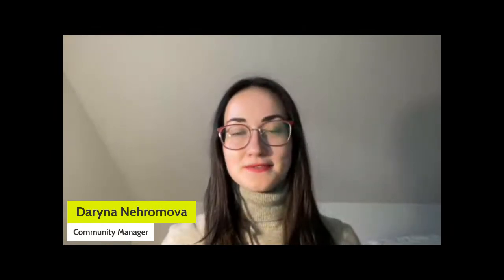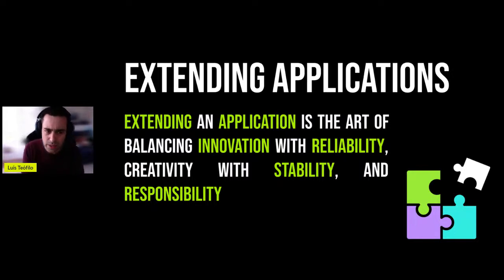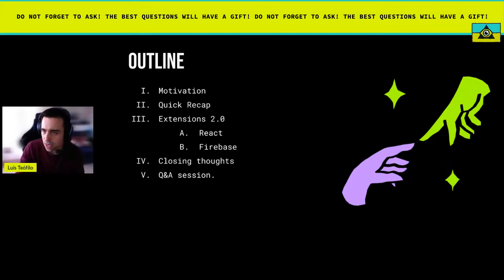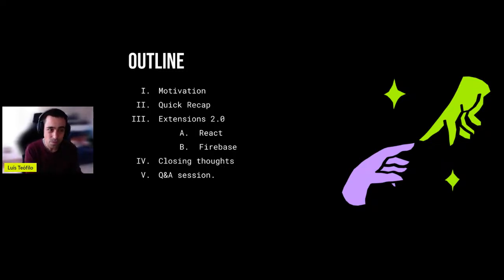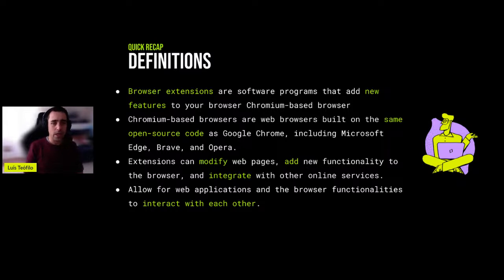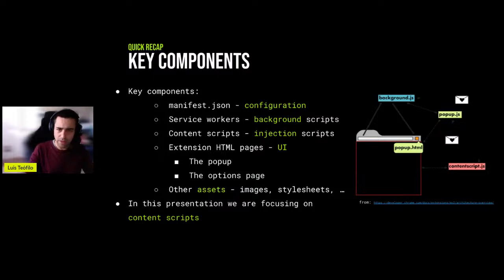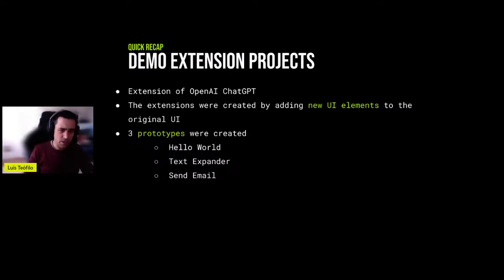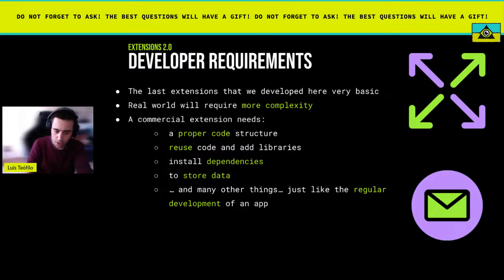Extending an existing application: the good, the bad, and the evil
Take your JavaScript skills to the next level! Our event series is designed specifically for developers who want a deeper understanding of JavaScript and how it can be used in web development projects.

After the event you’ll know how to extend an existing application to add new features or customize an application to better fit your needs.

We will discuss:
// pros and cons of extending an existing application
// risks of breaking the application or causing unintended side effects
// best practices and guidelines for extending applications in a responsible and sustainable way

Mighty Speaker: Luís Filipe Teófilo, Lead Software and AI Engineer. Senior Lecturer at Polytechnic Institute of Viana do Castelo, ex Director of Engineering in Toptal, CTO at infraPLAN LLC.

WEDNESDAY, FEBRUARY 22, 2023 AT 17:30 UTC+03